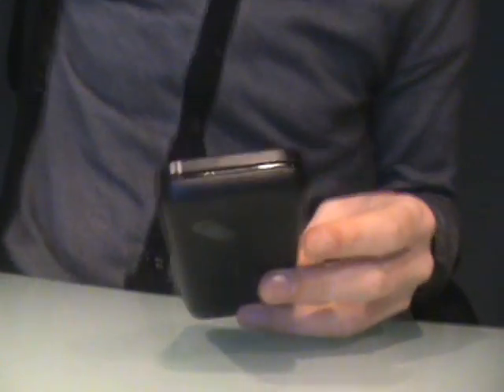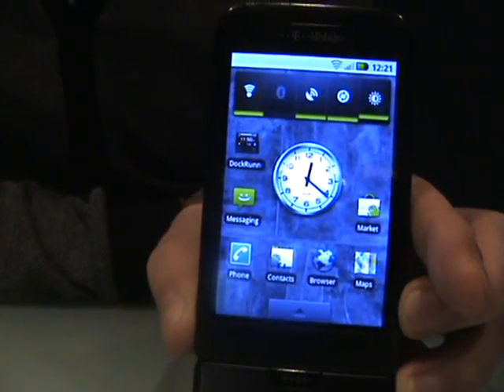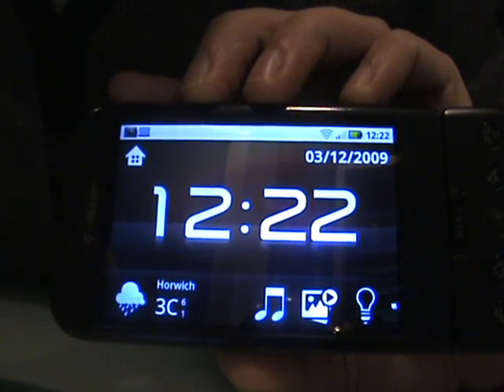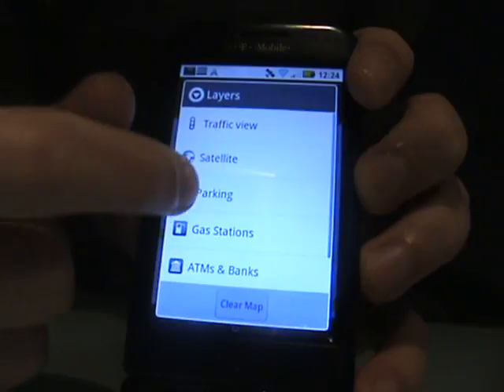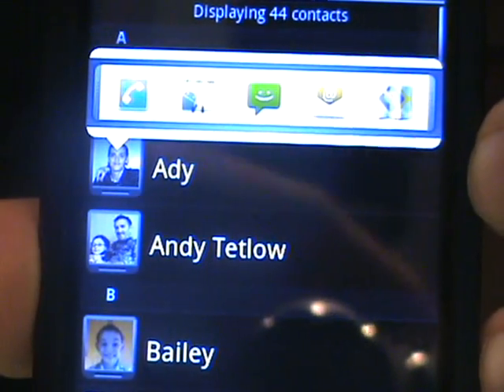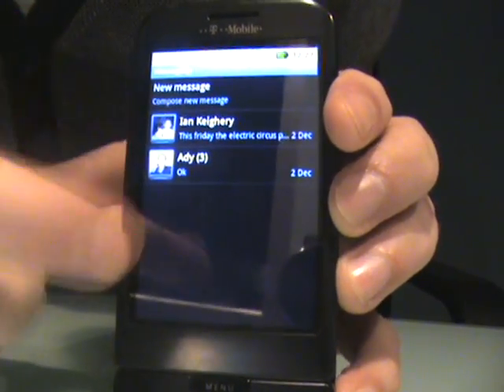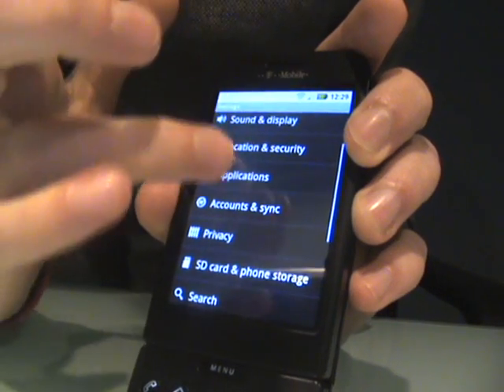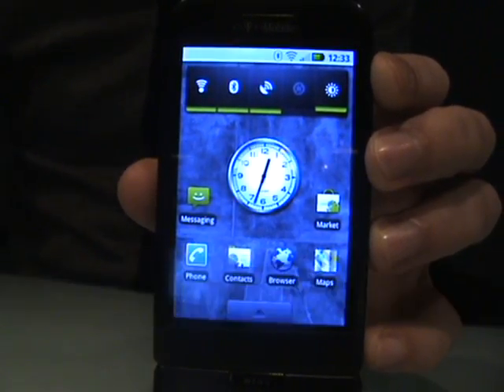Eugene Eclair AOSP ROM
Android 2.0 running on my G1. for more info.